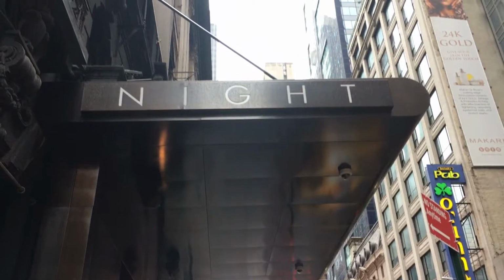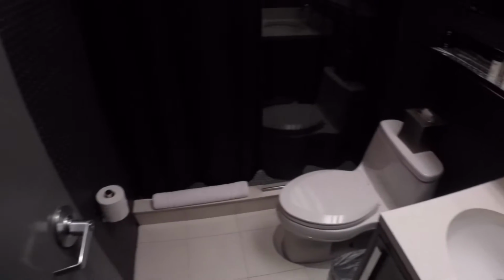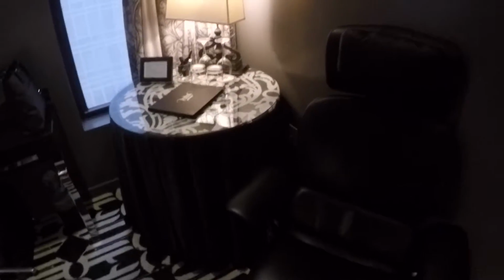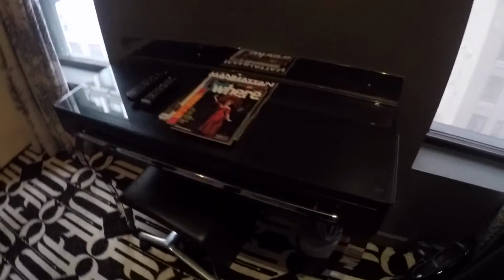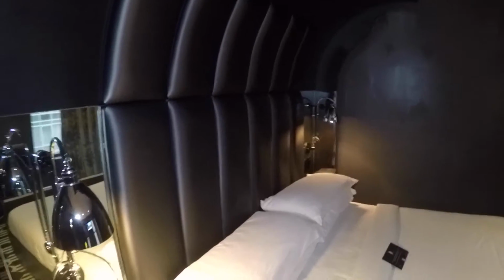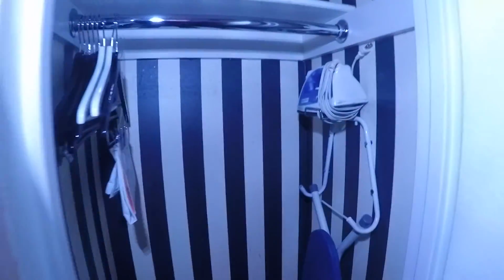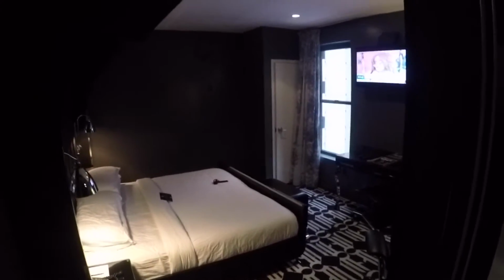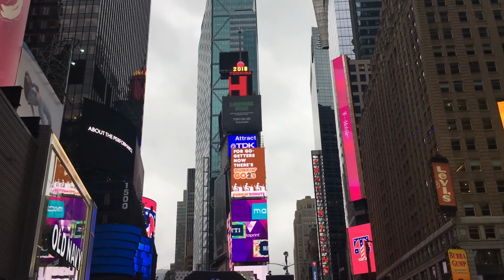Night Hotel Theater District, New York City Room Review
Hi Everyone,

In this episode, I am being a tourist in my own City of NYC checking out the Night Hotel located in the theater district minutes away from Times Square!!!